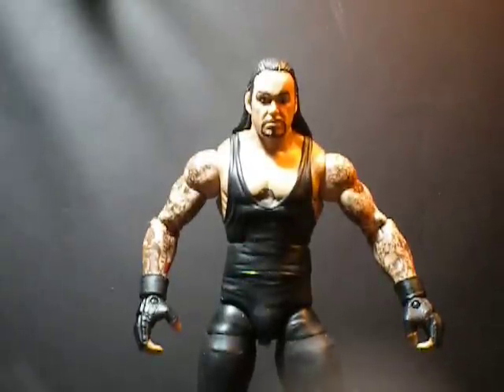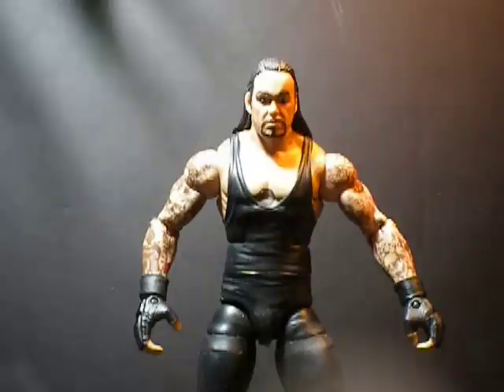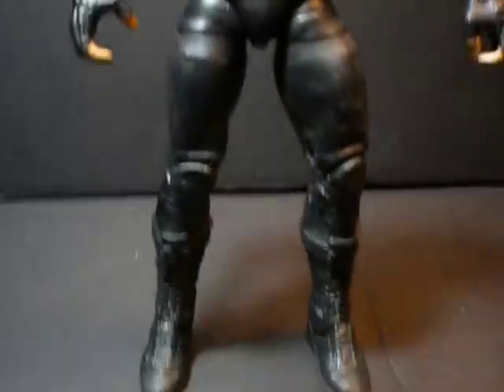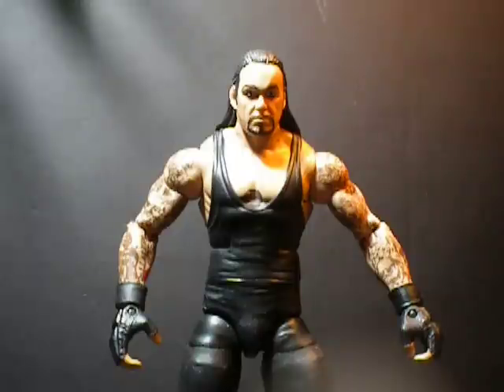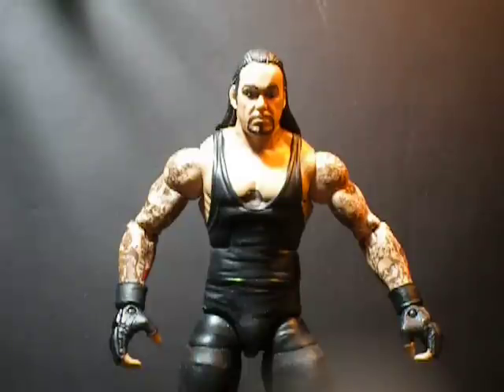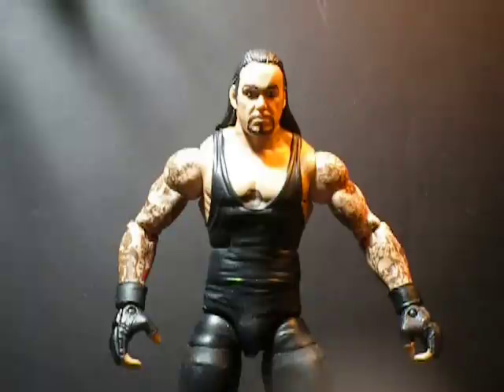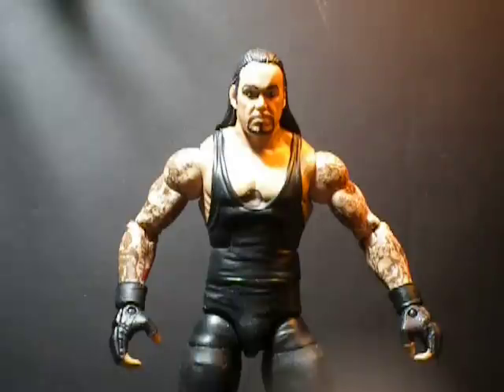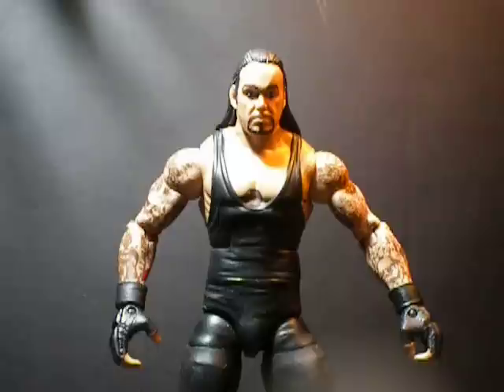One's "LETS CUSTOMIZE" SERIES PART 1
How it works: You  the viewer to decide which horror icon I create through a voting system
CHOICES:   A. JASON VOORHEES Part 2-REBOOT, B. FREDDY  KRUGER Part. 1-REBOOT, C. MICHAEL MYERS Part 1-H2, D. LEATHERFACE 1-REBOOT, E. OTHER YOU VOTE!!!
Then several videos will follow of me customizing this figure step by step with your help. when we're all complete I will be giving him away to one lucky winner